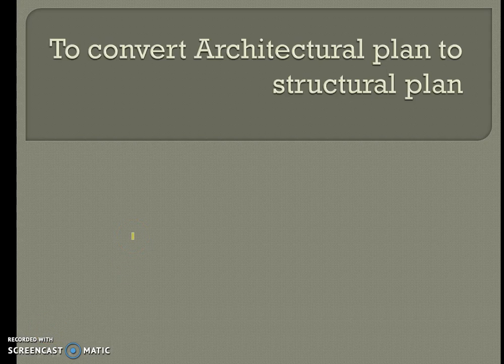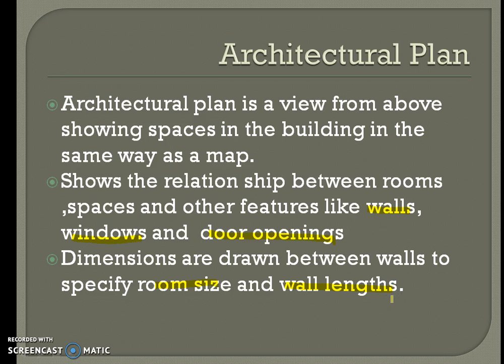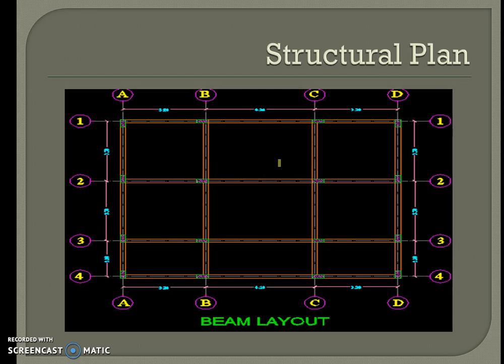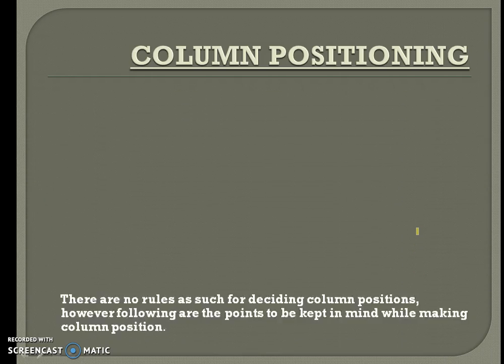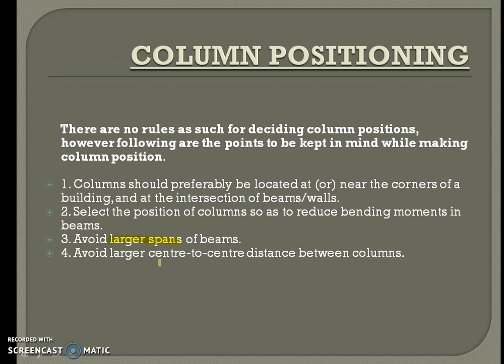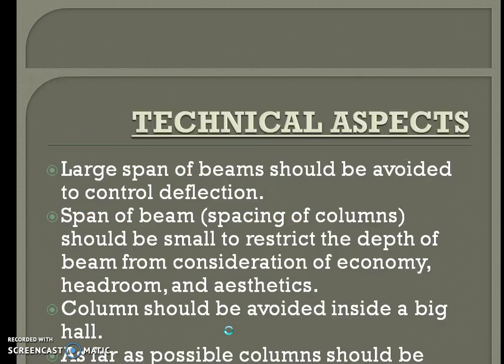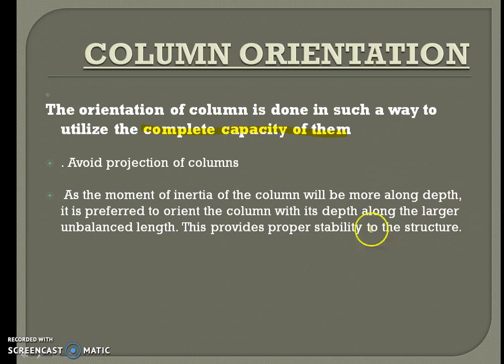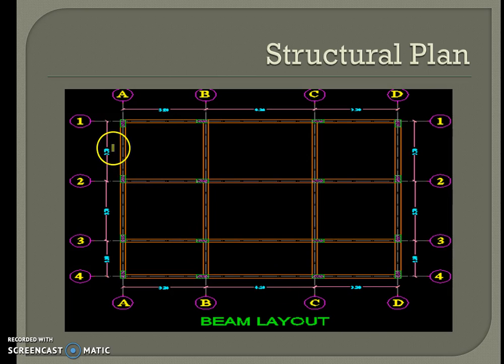Recording #17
fixing column positions for a given architectural plan.